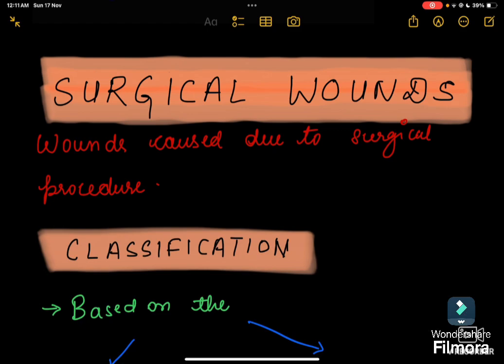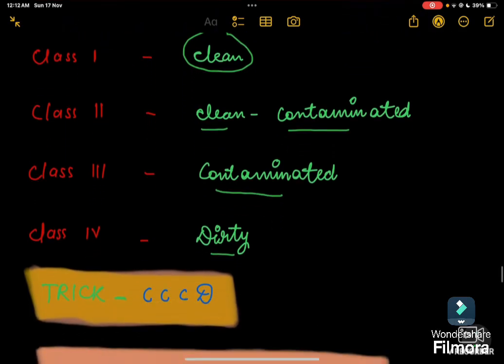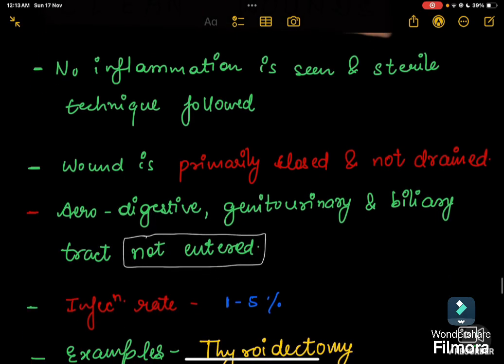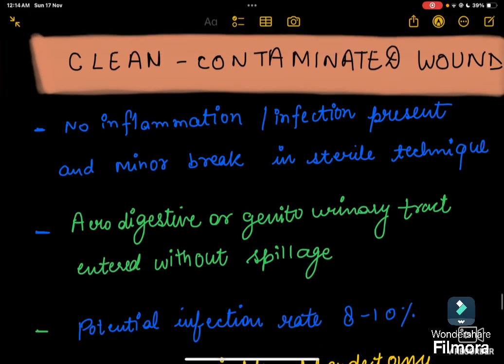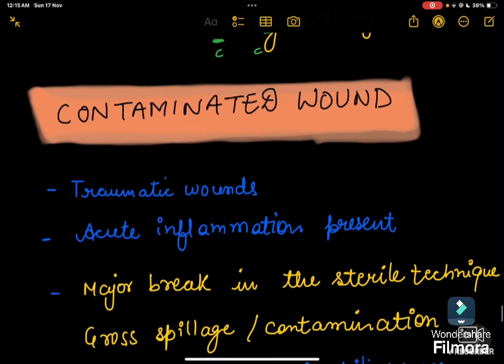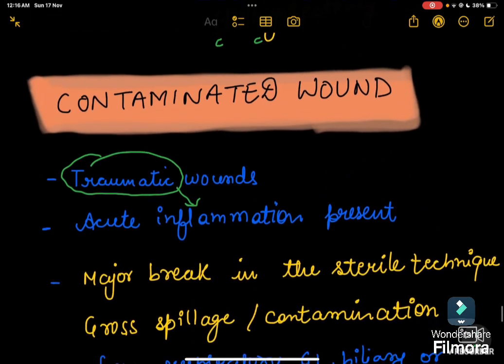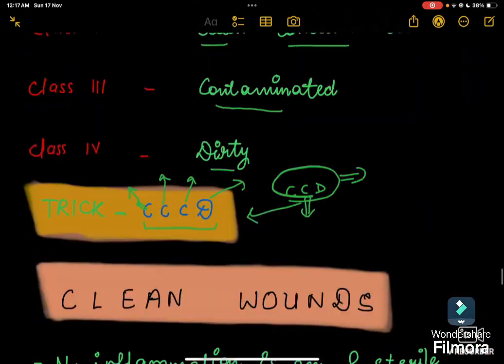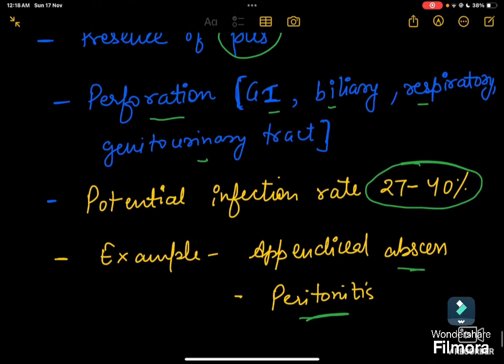Surgical Wounds Classification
Title: Surgical Wound Classification: Understanding the 4 Types

Description:

In this video, we dive into the essential topic of surgical wound classification, a system used by healthcare professionals to assess the risk of infection after surgery. We’ll explore the four main types of surgical wounds—Clean, Clean-Contaminated, Contaminated, and Dirty/Infected—and explain how each classification impacts treatment, postoperative care, and the use of antibiotics.

- What is surgical wound classification?
- The 4 types of surgical wounds and how they're defined:
  - Clean (Class I)
  - Clean-Contaminated (Class II)
  - Contaminated (Class III)
  - Dirty/Infected (Class IV)
- Risk of infection and complications based on wound classification
- How wound classification influences antibiotic use and surgical decisions
- Practical examples of surgeries for each category

Whether you're a healthcare professional, medical student, or just curious about surgical wound management, this video provides a clear breakdown of how wound classification plays a crucial role in patient outcomes.